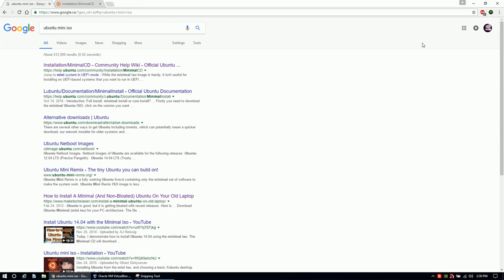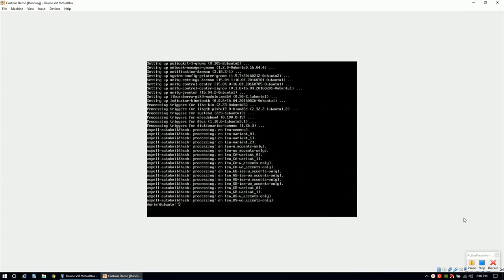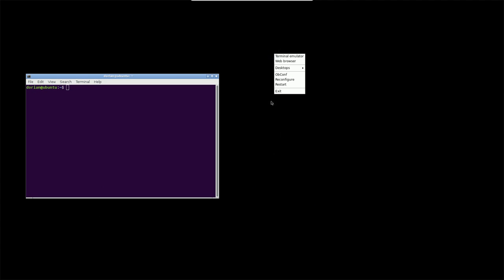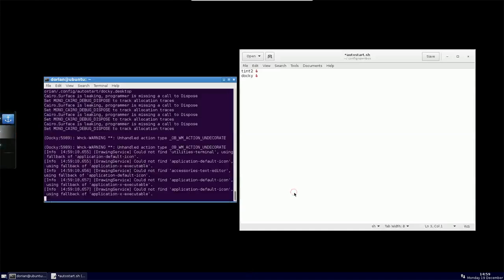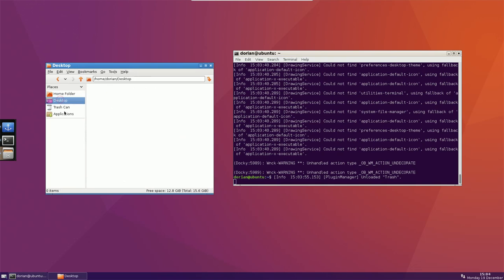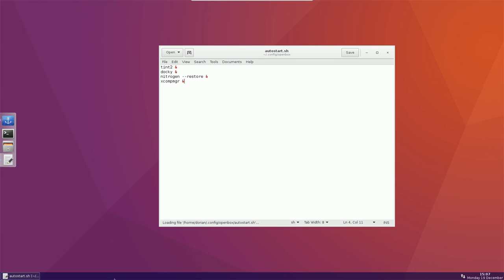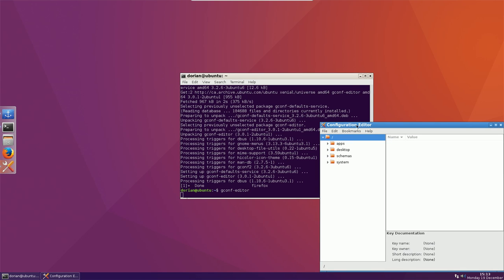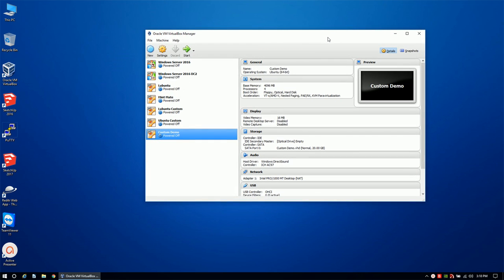#1 How to create a custom Linux GUI (Desktop) from scratch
Use a basic Linux base and install some packages to make a desktop however you want.  See my other videos on further customization!
(CLICK \/ SHOW MORE \/ FOR A LIST OF COMMANDS!)

To install all the packages I'm using "sudo apt install" and the packages I install, in the order I install them are:

lightdm
openbox-gnome-session
openbox
gnome-terminal
obmenu
gedit
tint2
docky
nitrogen
ubuntu-wallpapers
pcmanfm
lxappearance
xcompmgr
firefox
pavucontrol
volti
gconf-editor

The file you want to create/edit for openbox autostart commands is located at ~/.config/openbox/autostart.sh

The file you want to create/edit to automatically login is located at /etc/lightdm/lightdm.conf (Must be root to edit/create this file).

While this is "almost" from scratch, I have no intention of truly going completely from scratch, AKA, compiling the kernel etc. So many things go wrong! LOL